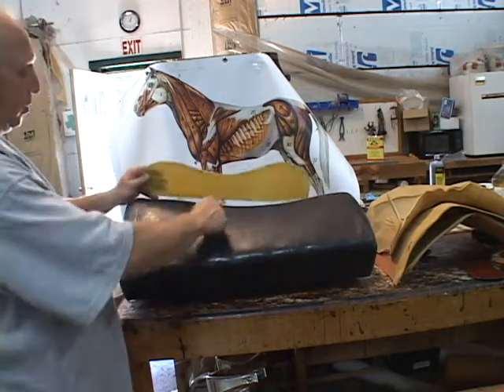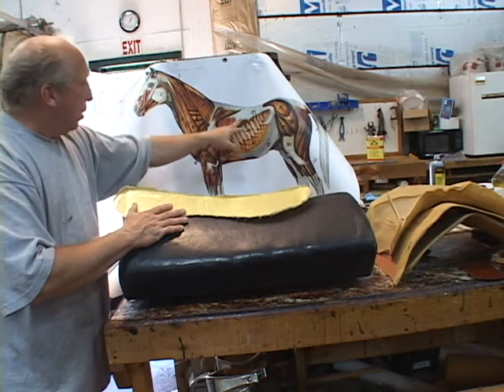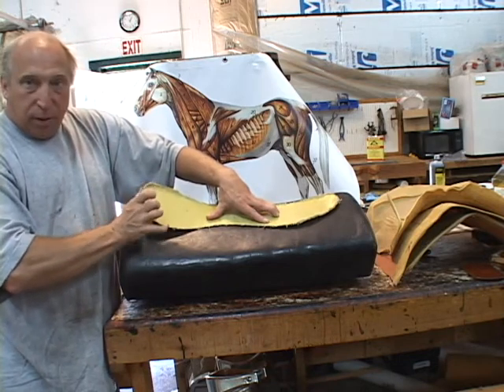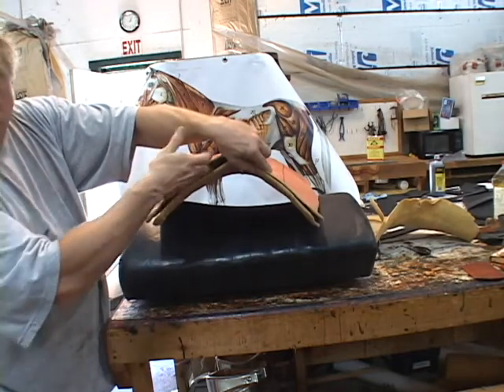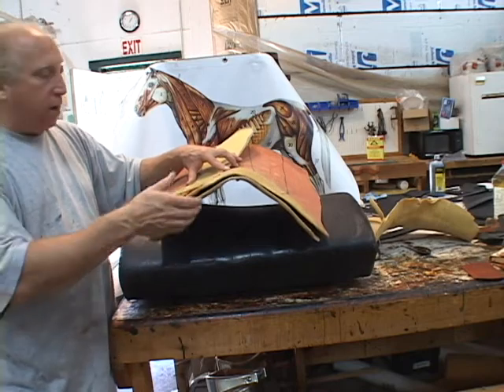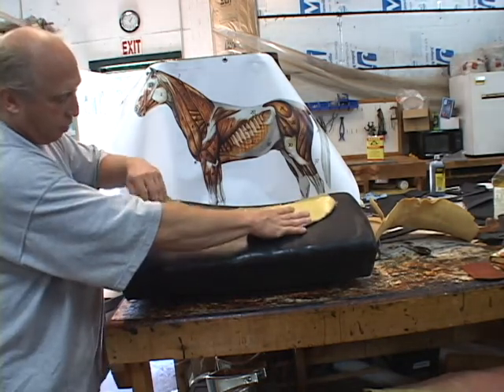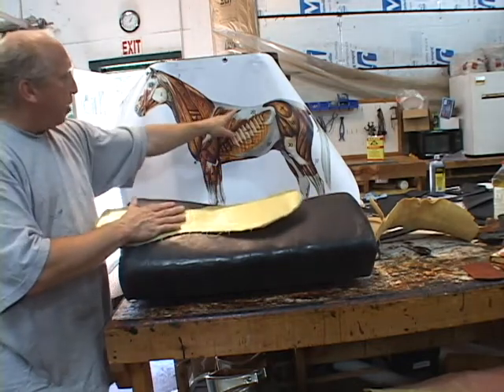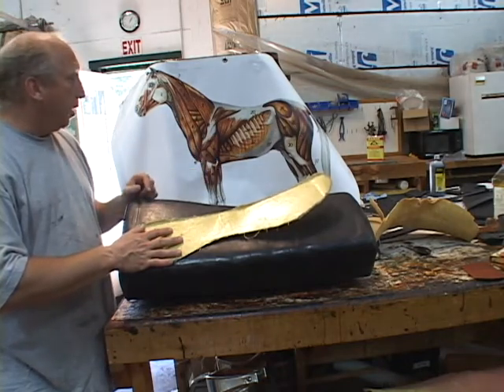Understanding Orientation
This is an explanation of a saddles orientation.